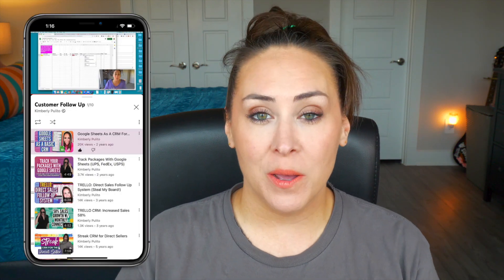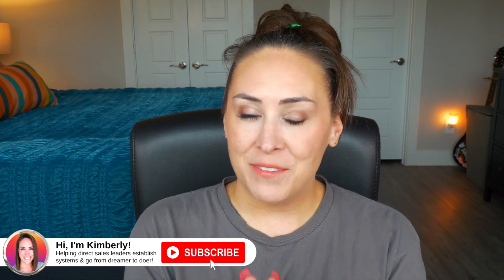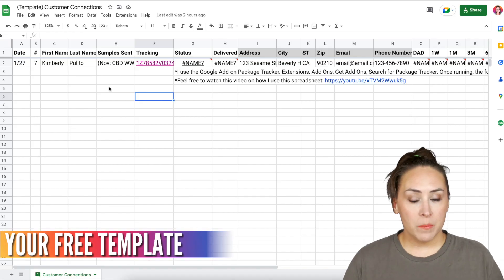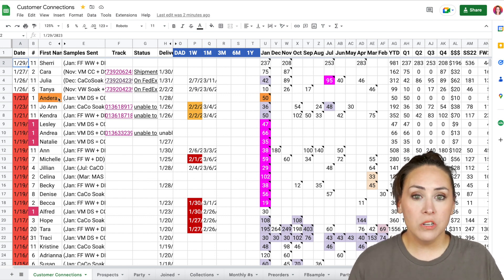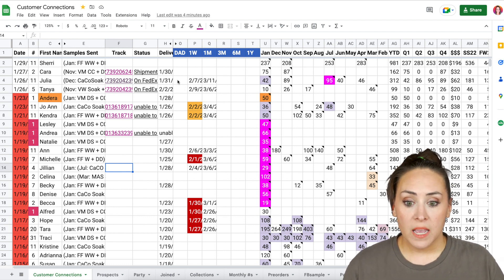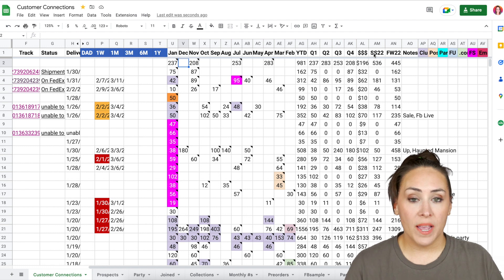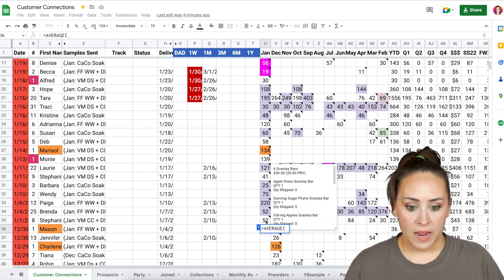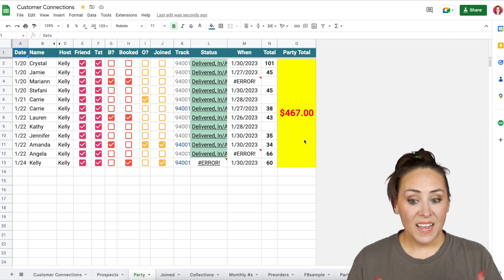Google Sheets CRM + Package Tracker Add On | Direct Sales Follow Up CRM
In early 2020, I shot a video about utilizing Google Sheets as a CRM (customer relationship management system). Since then, its gained over 20,000 views & not a day goes by that I'm not mentioned in a comment somewhere or someone messages me asking if I'm still using this system. So, I thought I would do an updated video to show exactly how I'm using this system three years later. This is the longest that I have stuck with the same follow up system.

Certified High Performance + Direct Sales Coach

━ Text Marketing - **Project Broadcast**. 500 FREE credits
━ Forms, Landing Pages, & App - **Jotform**. FREE account
━ Productivity & File Storage - **Notion**. FREE account

🕑 **CHAPTERS**
00:00 Why I choose a spreadsheet
01:21 What I track
03:14 Spreadsheet template
03:50 My spreadsheet
05:05 Package Tracker Add On
08:30 Populating the spreadsheet
10:11 Prospects & parties